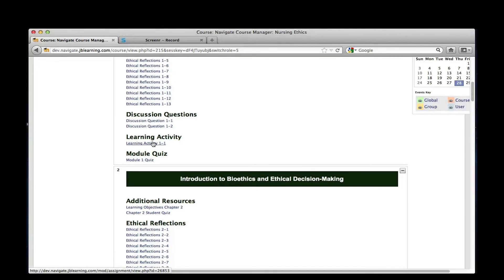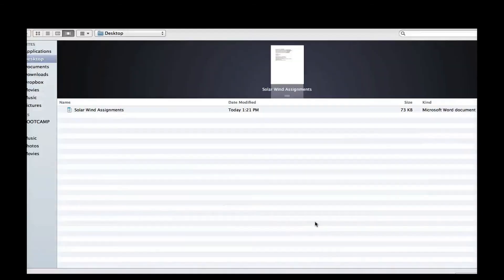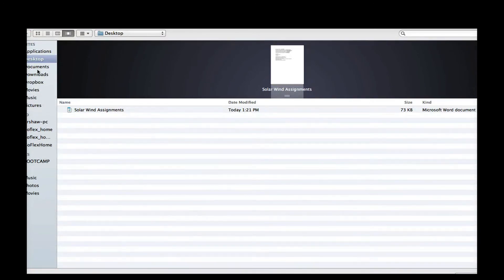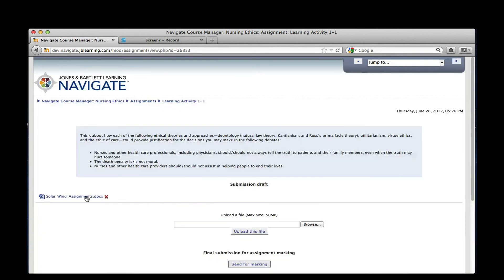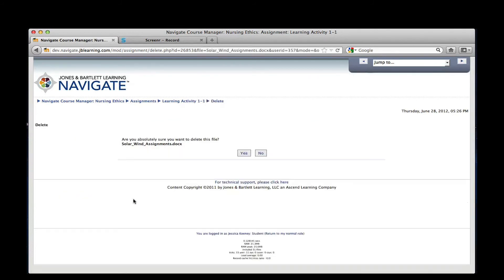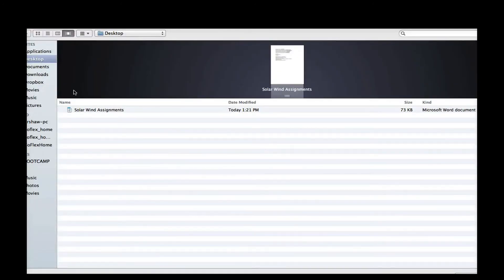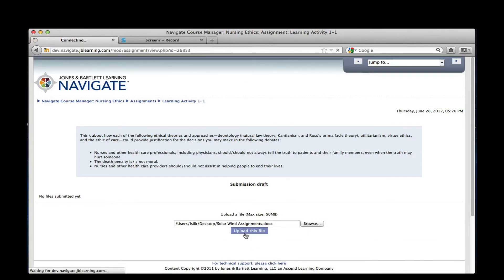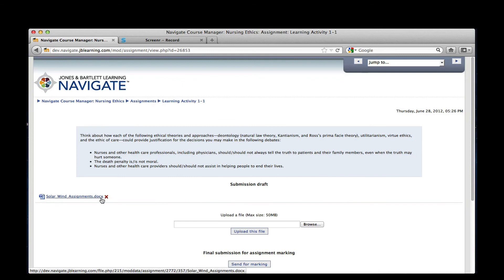Navigate Student Training: Uploading Assignments to Dropbox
This video demonstrates how to students can upload assignments to Dropbox within Navigate from Jones & Bartlett Learning.